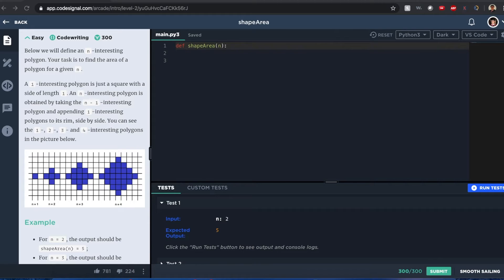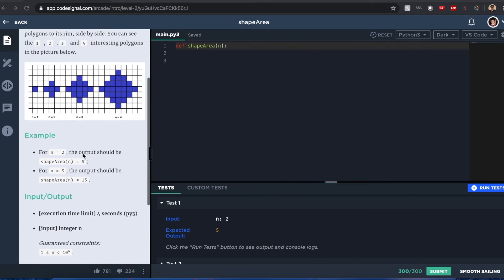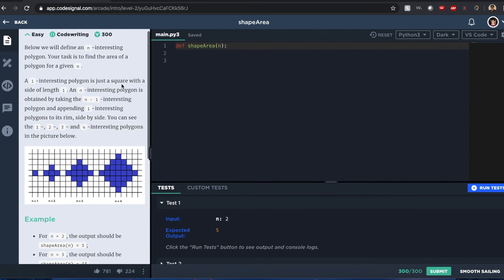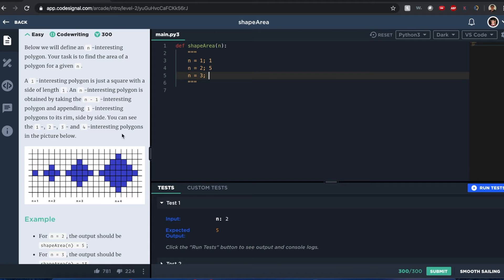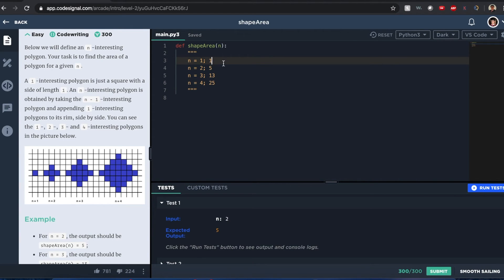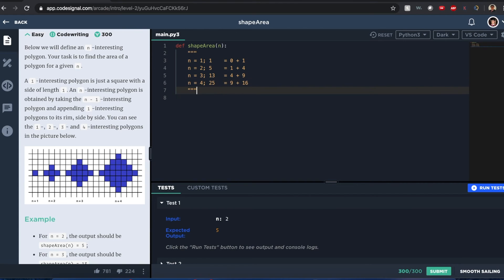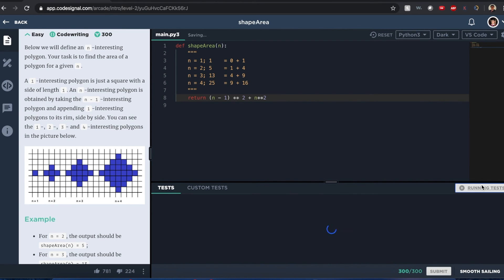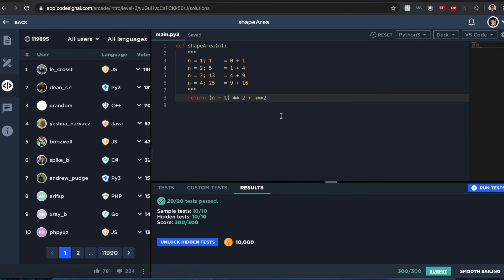"Shape Area" - Codesignal #5 - PYTHON Solution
Below we will define an n-interesting polygon. Your task is to find the area of a polygon for a given n.

A 1-interesting polygon is just a square with a side of length 1. An n-interesting polygon is obtained by taking the n - 1-interesting polygon and appending 1-interesting polygons to its rim, side by side. You can see the 1-, 2-, 3- and 4-interesting polygons in the picture below.